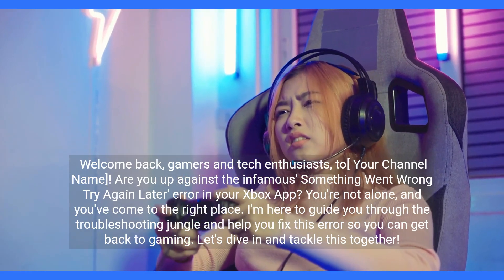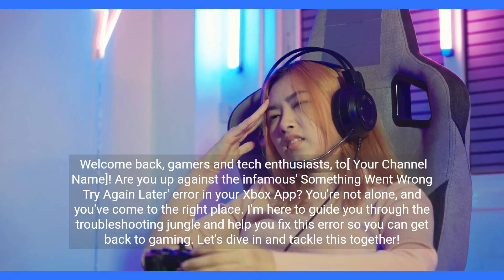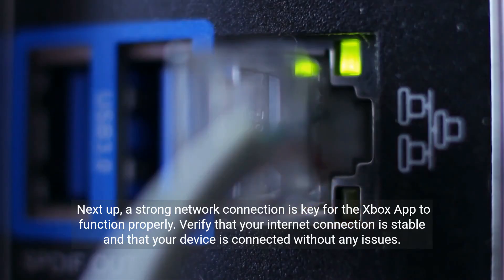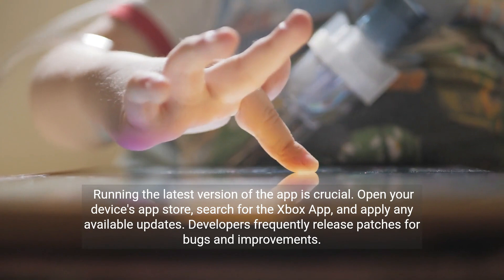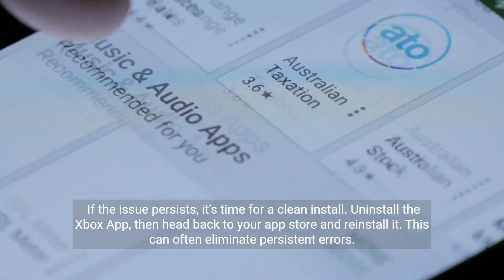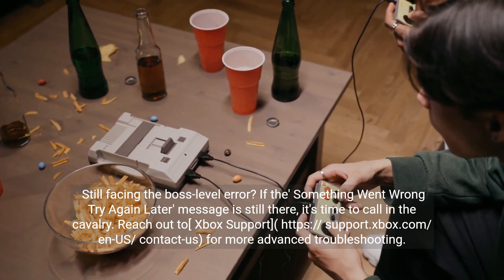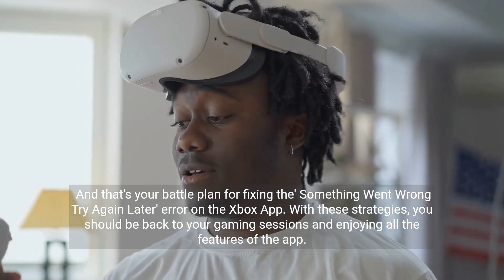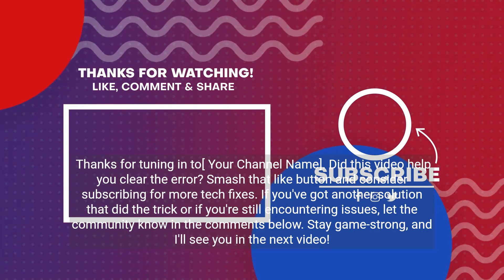How to Fix Xbox App Something Went Wrong Try Again Later Error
Struggling with the 'Something Went Wrong Try Again Later' error on your Xbox App? Watch our step-by-step tutorial to get back to your games in no time! We cover everything from checking service status to contacting support.